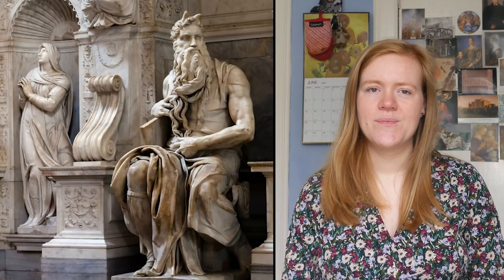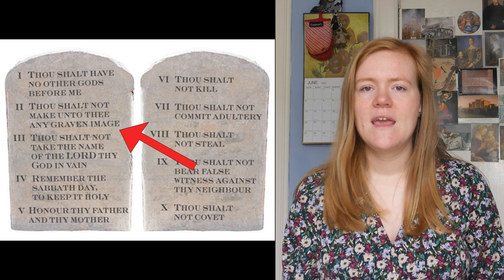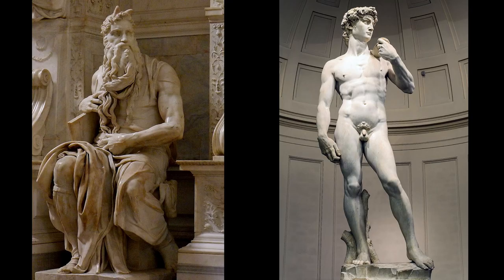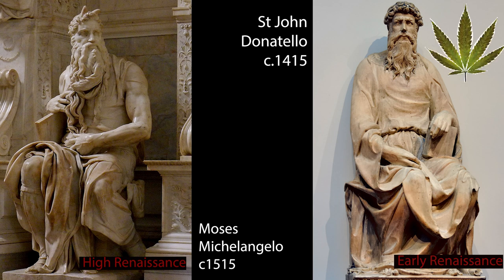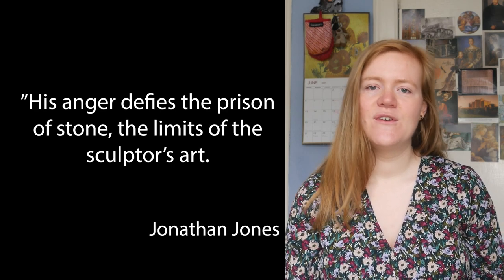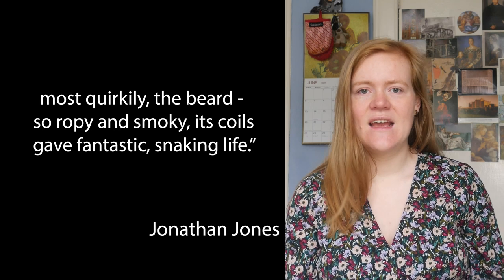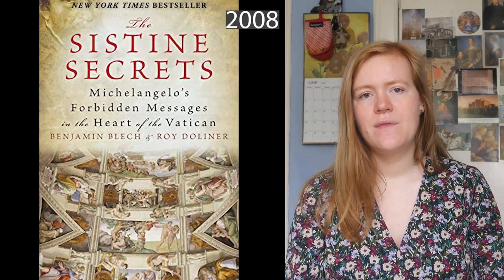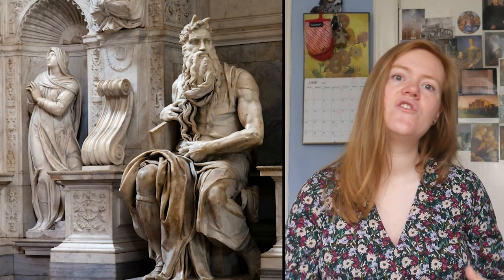Michelangelo's Moses | Tomb of Julius II - Art History Girl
Michelangelo’s Moses is a sculpture by the High Renaissance artist Michelangelo and it was made somewhere between 1513 and 1515. It was commissioned by Pope Julius II as a tomb for when he died but the design was never completed and the sculpture ended up in the church of San Pietro in Vincoli in Rome.

Who was Moses? Moses is considered the most important prophet in Judaism and a very important prophet in Christianity and Islam. Well, Michelangelo has shown Moses as a very intimidating character. Not only does he have enormous arms and wear a very angry expression, he’s also an absolute giant and he’s nearly eight feet when sitting down! Under his right arm he’s carrying the tablets of the law, those are the stones inscribed with the Ten Commandments that he has just received from God on Mt. Sinai.

In this story from the Old Testament, Moses has just released the Israelites from slavery in Egypt and leaves them to go to the top of Mt. Sinai. He stayed there for 40 days and nights until he was given the 10 commandments by god. When he returned, he found that the Israelites had built a golden calf to worship and make sacrifices to it - it’s thought that this behaviour is basically copying the Egyptians who liked to worship pagan or false idols. One of the ten commandments Moses received is “Thou shalt not make any graven images,” so when Moses saw the Israelites worshipping this idol and betraying the one and only God who has just delivered them from slavery, he got really angry, threw down the tablets and broke them.

What we can see in Michelangelo’s sculpture is the figure’s pent-up energy. His pose is actually quite similar to Michelangelo’s David, in that he’s been caught in a moment of anger but it’s the moment before he actually acts. Like David, he’s turning from the waist while his eyes are fixed on the Israelites, or in David’s case Goliath. But Moses isn’t just sitting down. His left leg is pulled back to the side of his chair as though he is about to stand up and his hips are also facing left. Michelangelo has counter-balanced this position by pulling his torso in the opposite direction which has brought Moses to life but also created a tension in his pose. We can see this counterbalance again further up on the sculpture - his head is turning to the left and he’s pulling his beard to the right.

The tradition for depicting Moses with horns stems from a passage in the Latin Vulgate bible which describes Moses’ face as “cornuta” or horned. St Jerome had translated the bible from Hebrew into Latin in the 4th century and in his attempt to faithfully represent the text, it’s possible that he mistranslated it. The original Hebrew text, uses the term qāran, which is based on the root, qeren meaning “horn"; it’s now translated in a more illustrative way - the term is now thought to mean "shining" or "emitting rays", a bit like horns of light.

Although some historians think that Jerome made an outright error, Jerome himself appears to have known qeren as a metaphor for "glorified" based on other commentaries he wrote, including one on Ezekiel, where he wrote that Moses' face had "become 'glorified', not horned. In general, medieval theologians and scholars understood that Jerome had intended to convey Moses' face being glorified, by his use of the Latin word for "horned” and this can be proved by the fact that for the next 150 years, there were very few depictions of a horned Moses in art.
After that, it seems as though some artists understood and some didn’t - an increase in Moses depicted with horns can be seen in the stained glass windows at Chartres Cathedral, the Sainte-Chapelle, and Notre Dame Cathedral. But by the 16th century when Michelangelo was making this sculpture, a horned Moses had once again become almost extinct, although there was still an acknowledged tradition that he had been shown with horns.